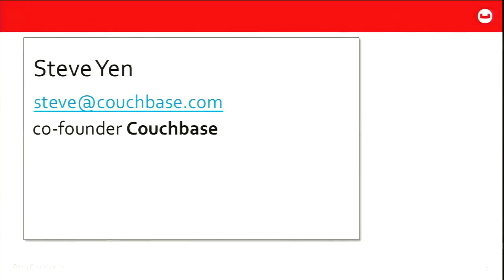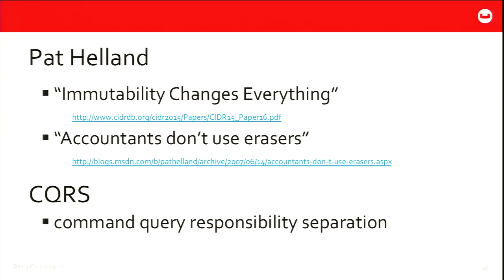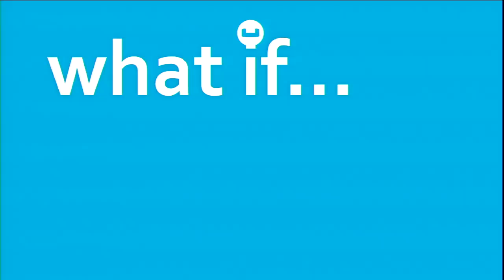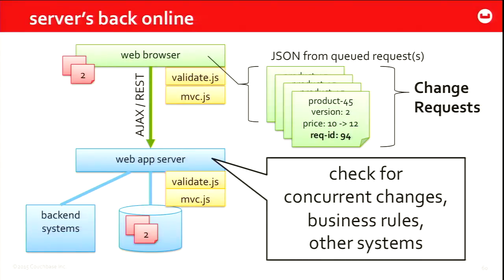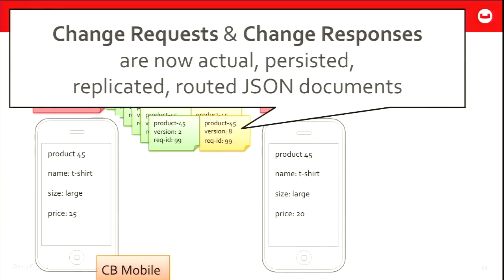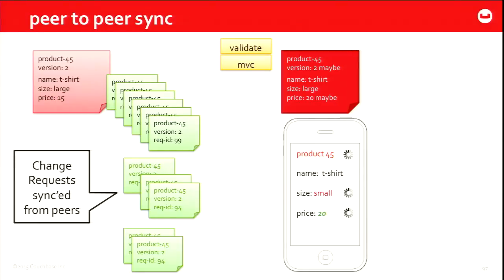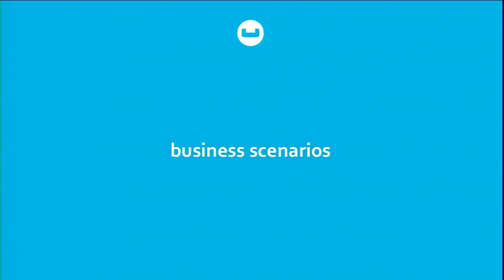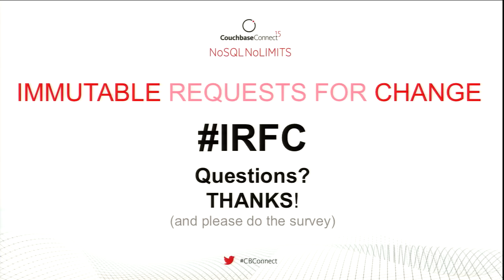IRFC – A Design Pattern for Next Generation Business Applications: Couchbase Connect 2015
Speaker: Steve Yen, Co-Founder, Couchbase